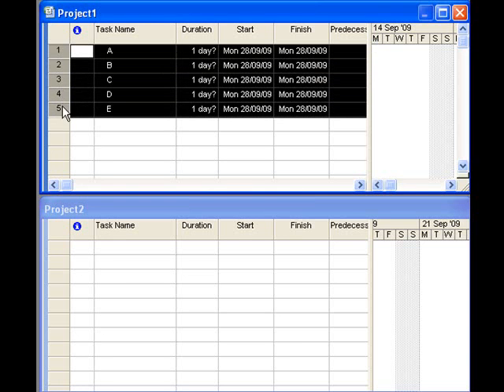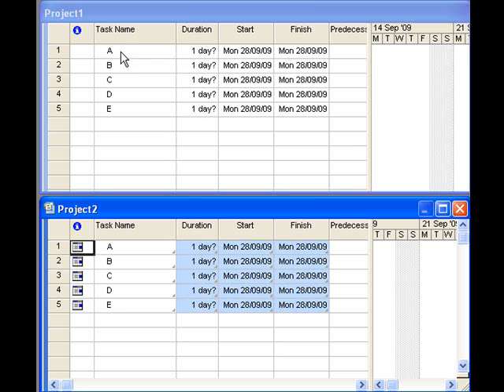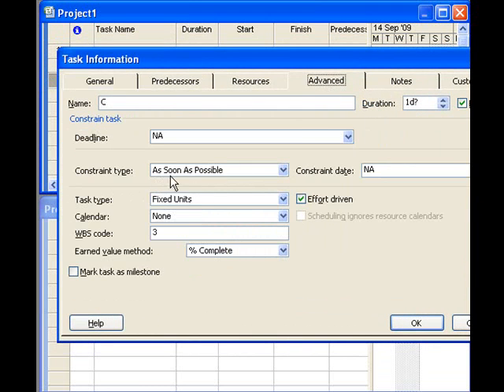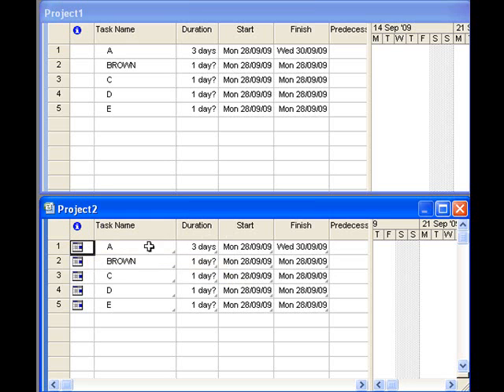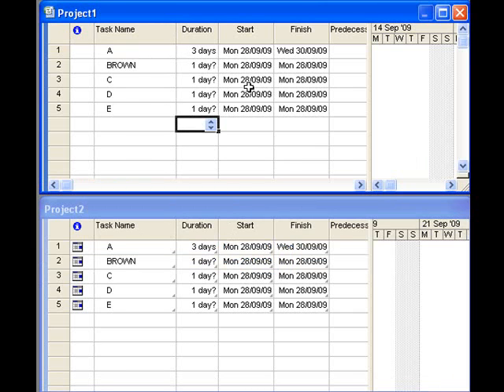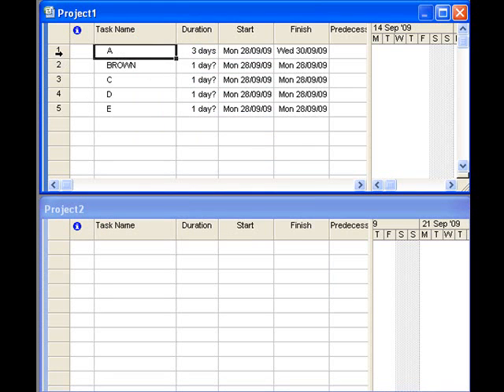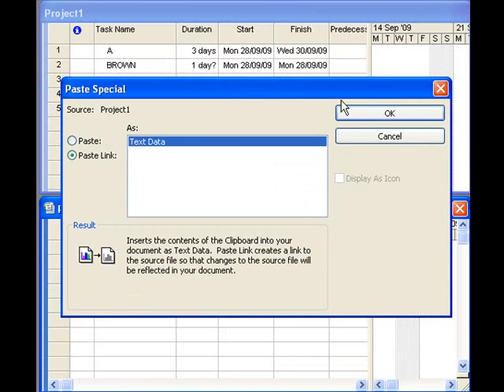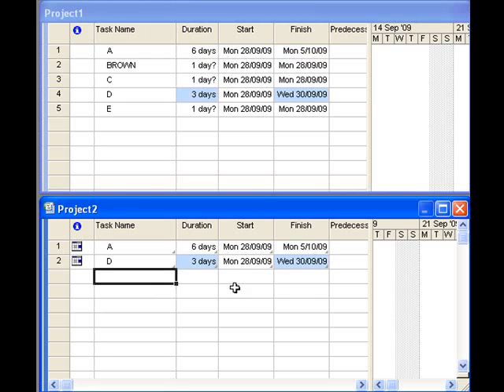Microsoft Project inserting linked tasks between sheets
Inserting linked tasks between Microsoft Project Sheets